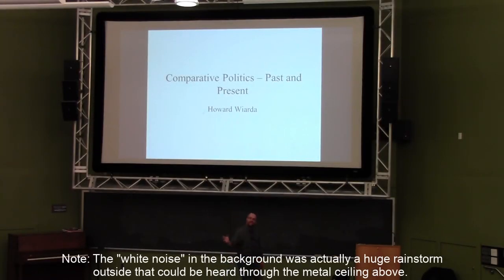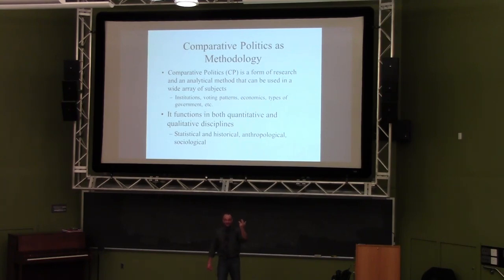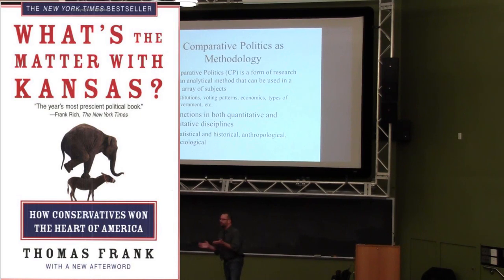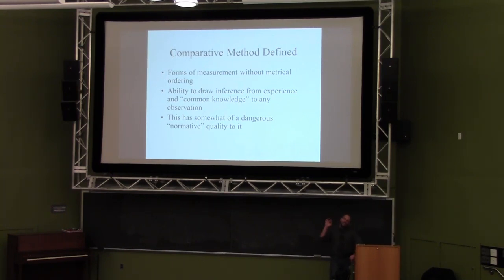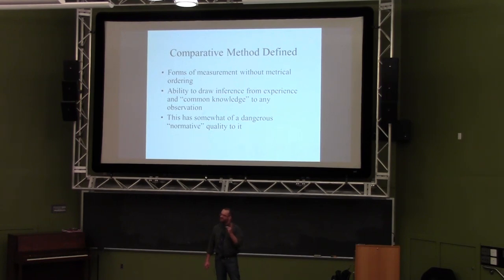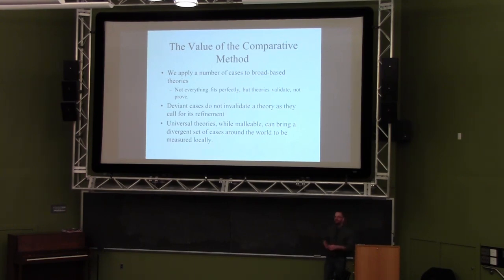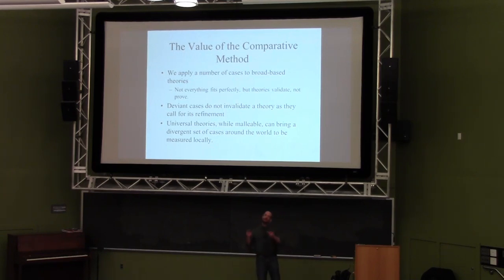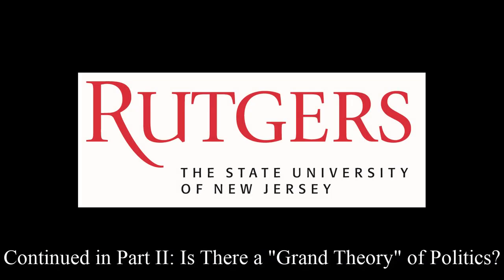Introduction to Comparative Politics - Differences Between the Natural and Social Sciences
Michael Rossi
Rutgers University
Department of Political Science

Part 1 of my two-part lecture on the Comparative  Method, which is the primary research method of comparative politics. This short introduction notes some of the basic differences between natural and social sciences - specifically the use of laws versus theories - and quantitative and qualitative research within the social sciences themselves.

The white noise in the background was actually a torrential rainstorm that occurred during class in a lecture hall with a metallic roof. I have to admit it added a feeling of coziness to an otherwise large college classroom. The rest of the audio should still be clear to hear and understand.

Chapter markers:

00:33 - Introducing Comparative Politics as a Methodology
01:45 - Quantitative versus Qualitative methods
05:05 - Comparative Method Defined
07:50 - Laws vs. Theories
10:52 - The Value of the Comparative Method
12:45 - Are there "universal theories"?